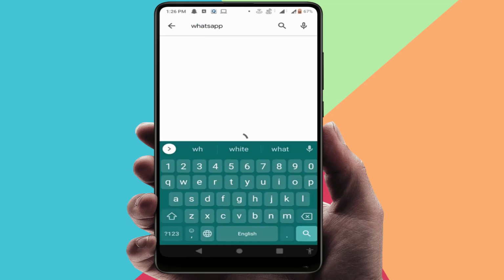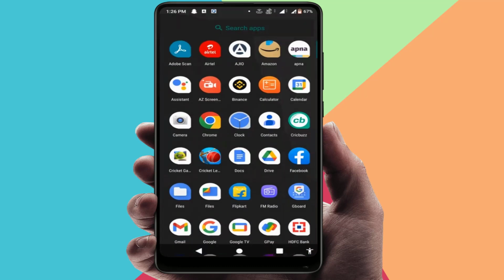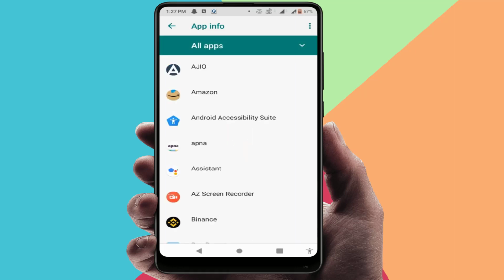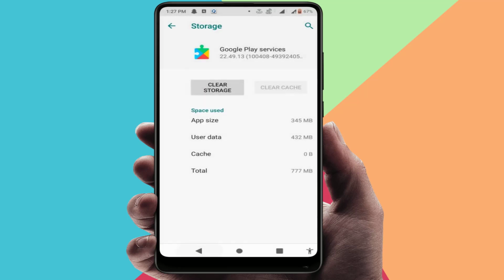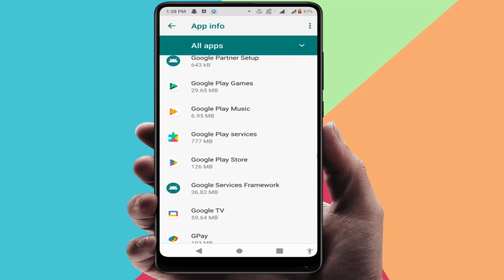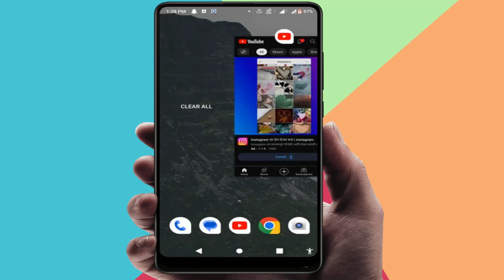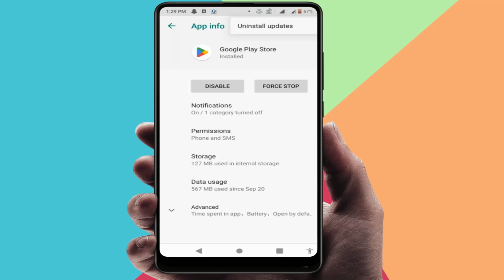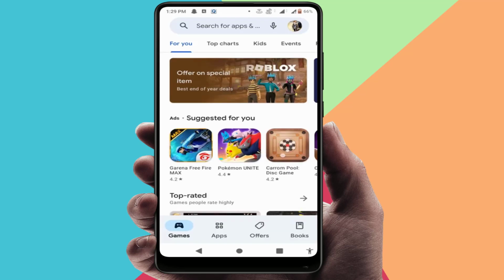How to Fix Android Apps isn’t Updating in Google Play Store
How to Fix Apps Isn’t Updating in Google Play Store on Android Device